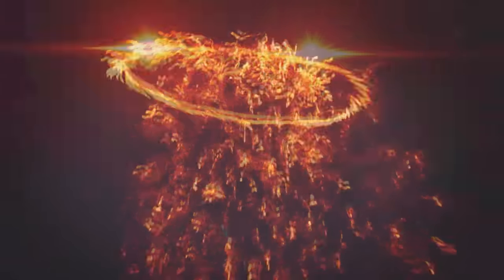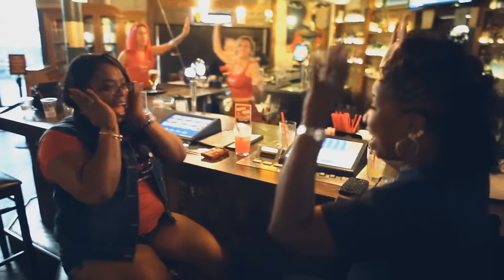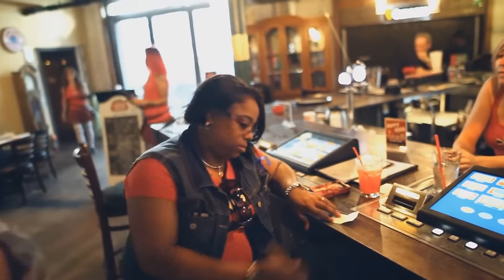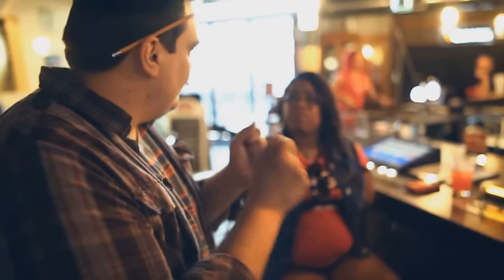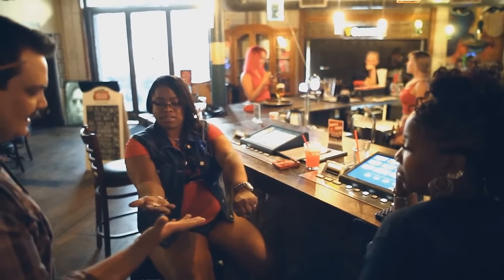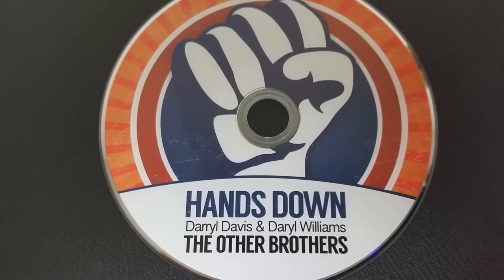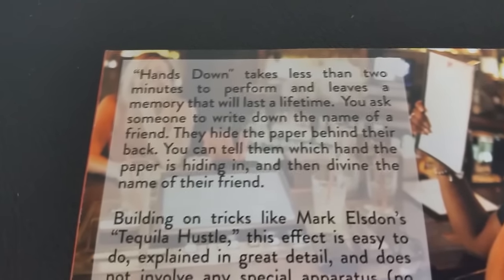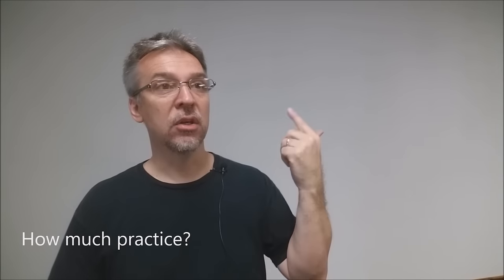Magic Review - Hands Down by The Other Brothers [[ Which hand effect! ]]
Check out the artist's pages:
➥ NOIXES

Playing Cards
Magic Tricks
Best Magic
Easy Magic
Learn Magic